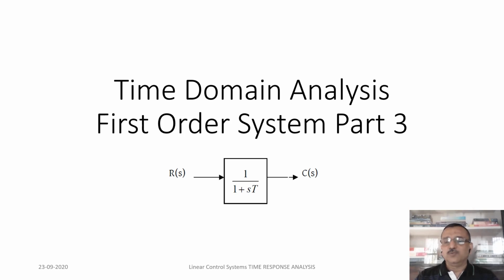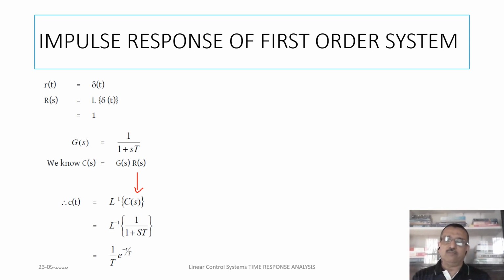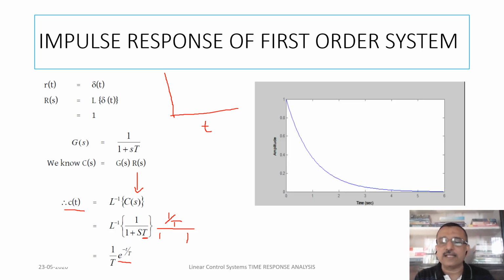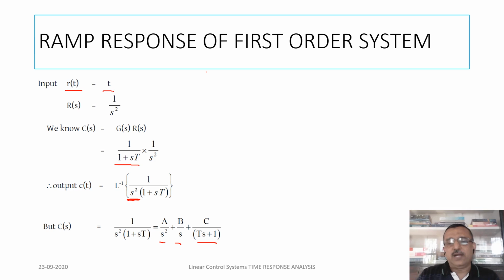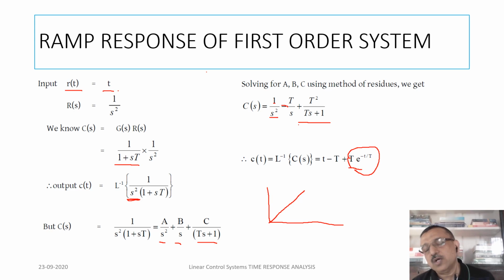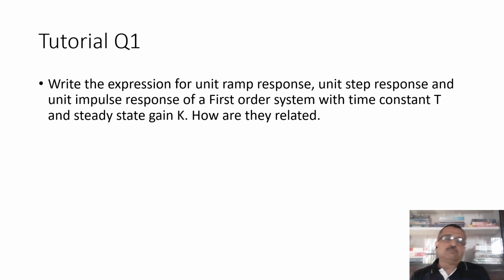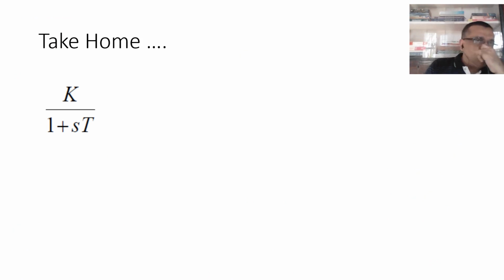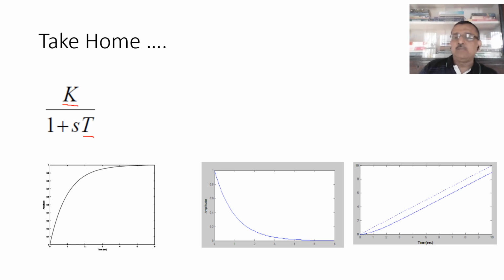Linear Control Systems: First Order Systems Part 3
In this video, we explain, impulse response and ramp response of a first order system